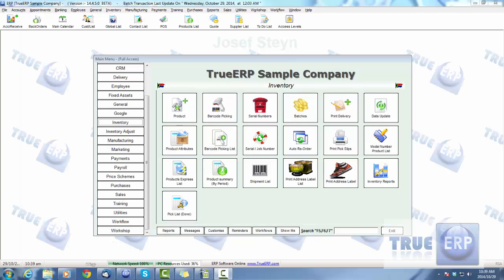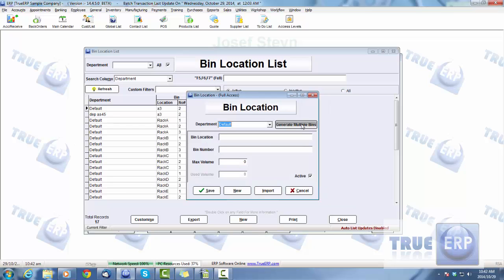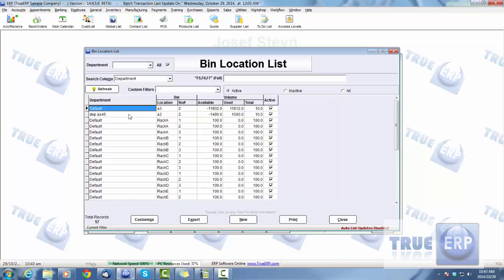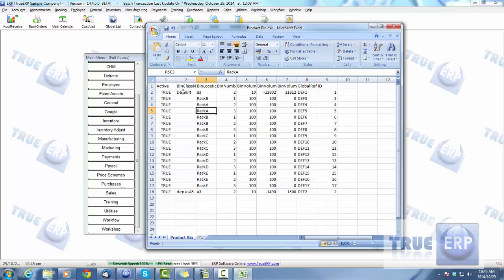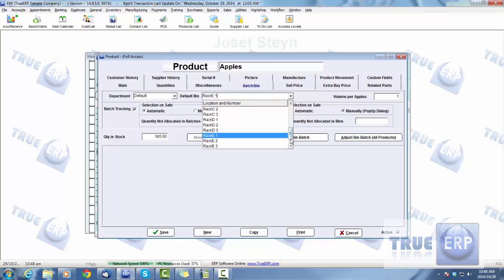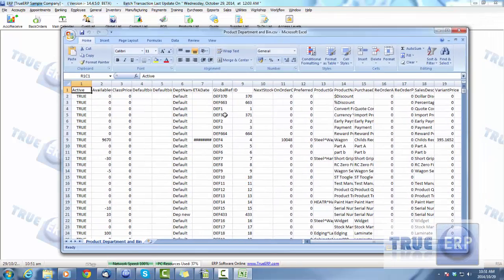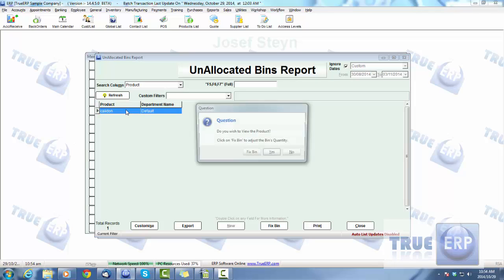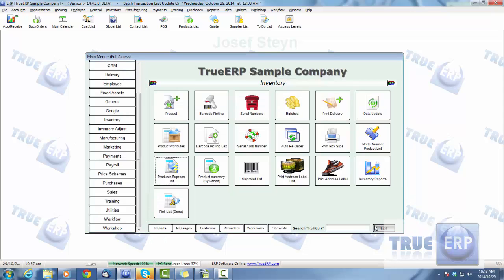Setup Bins Video